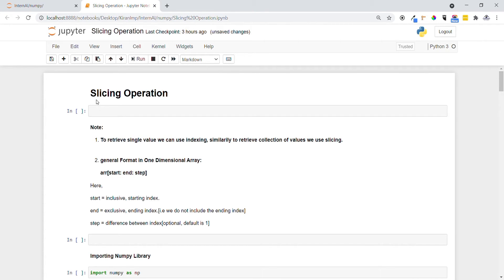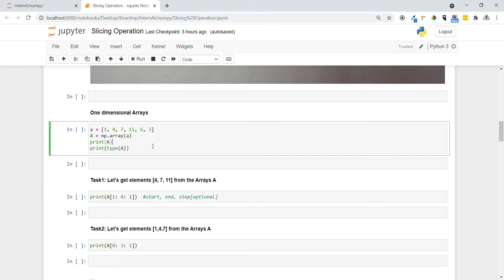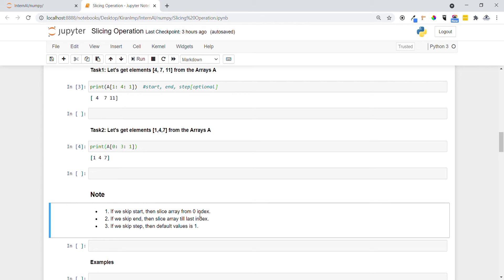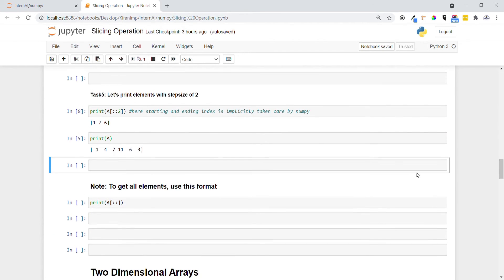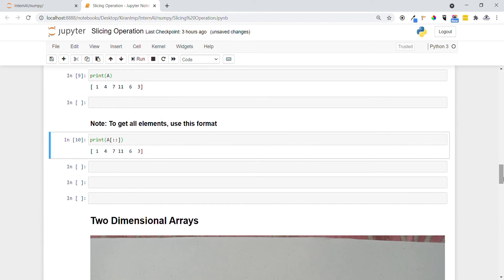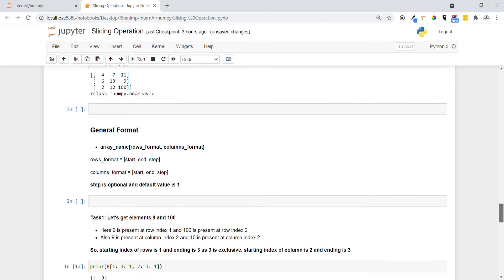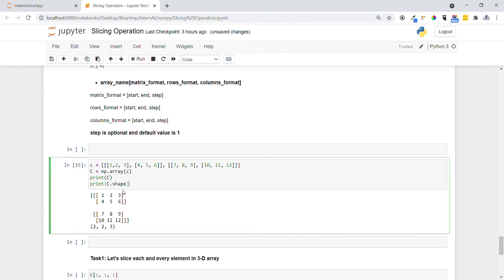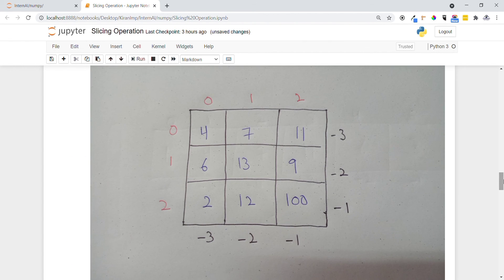5. Numpy- Slicing Operations | CloudyML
In this video we will be talking about the Slicing operations in Python

Key Offerings by AI for All:
1. Nicely curated questions in assignments to cover all important topics of Python, ML, SQL, Statistics and AWS Sagemaker Deployment.
2. Mentors available from 10am to 10pm everyday to resolve assignment related queries.
3. Content(YouTube videos and blogs) collection in structured way to learn all the concepts.
4. Lifetime Access to Assignments and Content collections.
5. Learners tracking and reminders for continuous learnings.
6. Self paced courses.
7. No prior coding experience required.
8. Interview Questions & Answers
9. 10+ Data Science projects that you can put in Resume.
10. Course Completion Certificate.